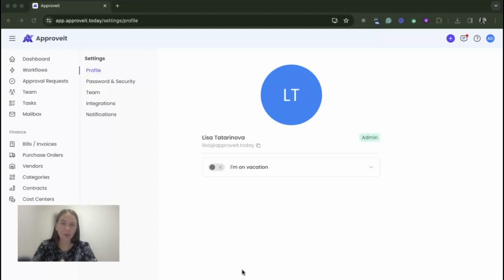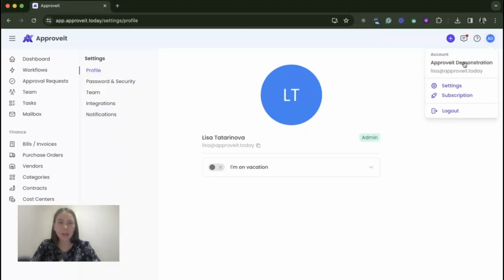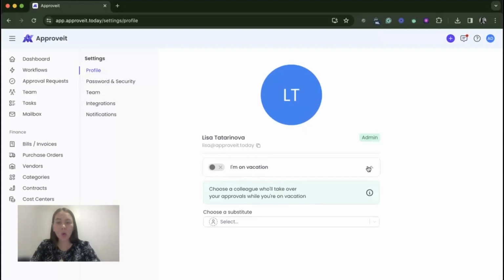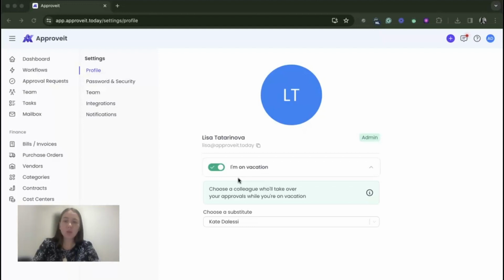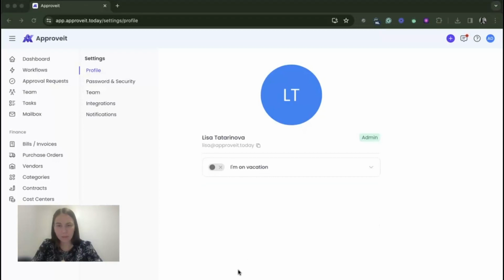On vacation mode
This short tutorial will teach you how to set your status to "on vacation" in Approveit and choose a substitute approver.